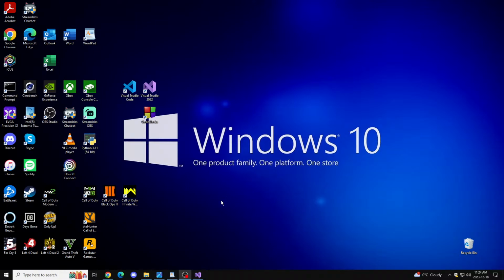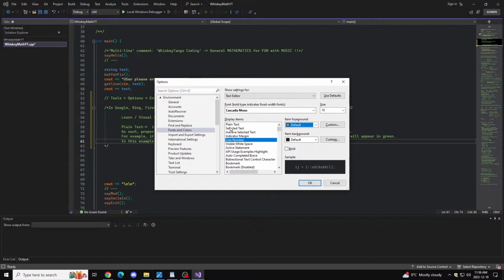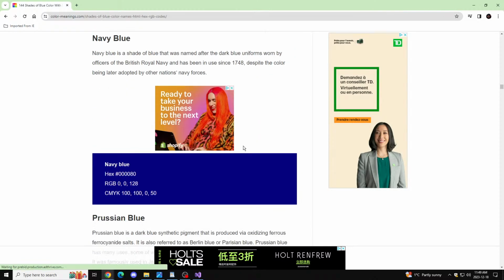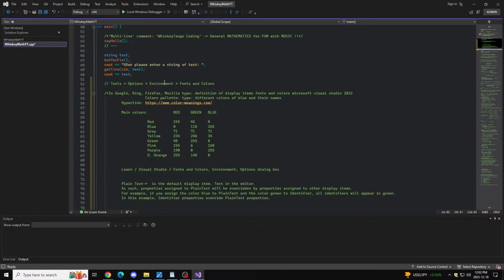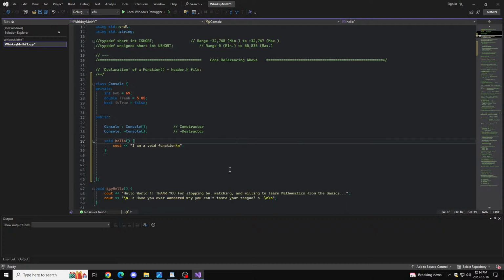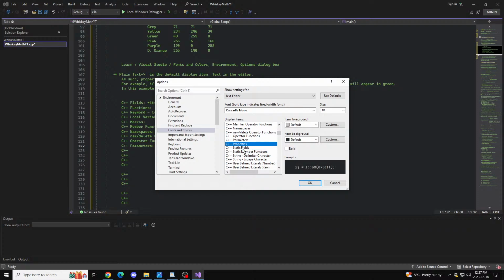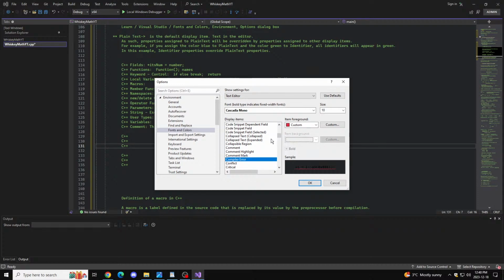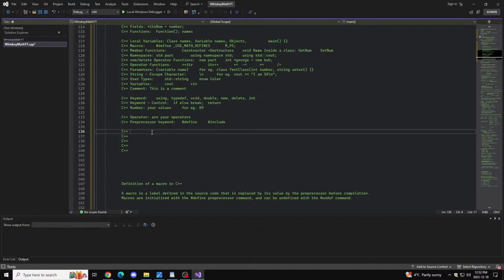"How-to create a THEME color palette for your" | Visual Studio 2022 ide | PTI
Category:  How-to & Style
Subject: THEME color palette(s)
Language: C++ language

** FULL | LIVE | stream MATH and CODING - From the Basics to Intermediate! Let's GO !! **
Title: "How-to create a THEME color palette for your" | Visual Studio 2022 ide | PTI

Today's stream: How-to create your own THEME color palette for VS Community...

"Back-to-Basics"
"My P A I N  is also your  G A I N !!"

🎥  CHAPTERS  📘
** Please see VIDEO comments: For a detailed break-down of this LIVE Stream